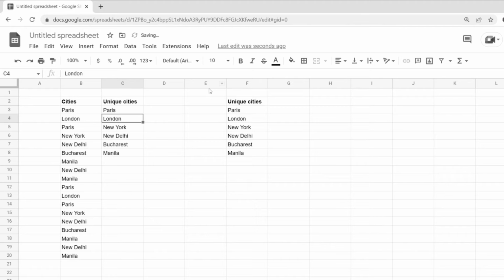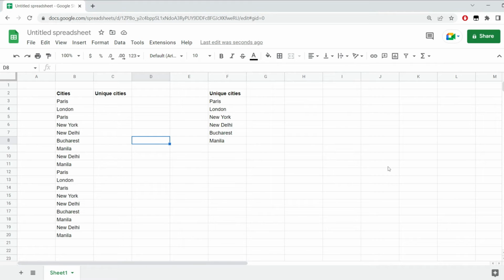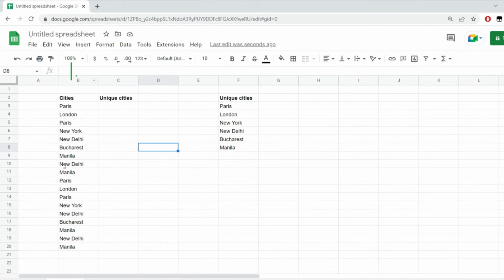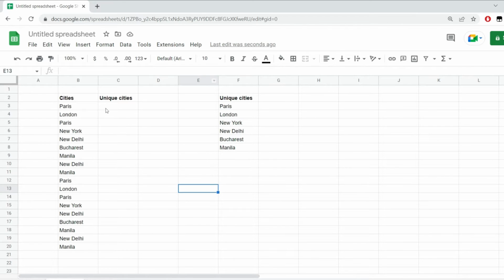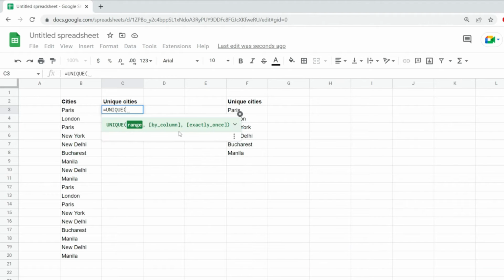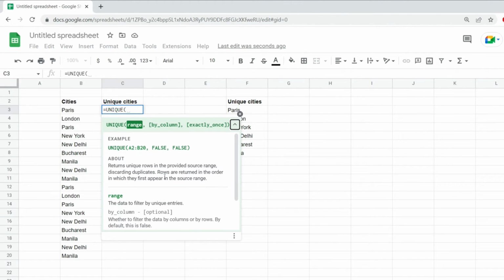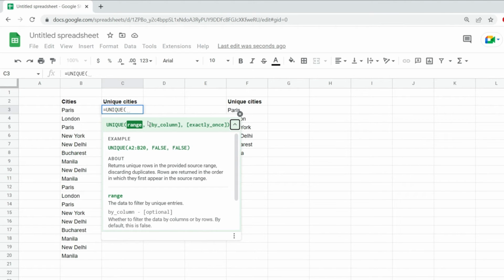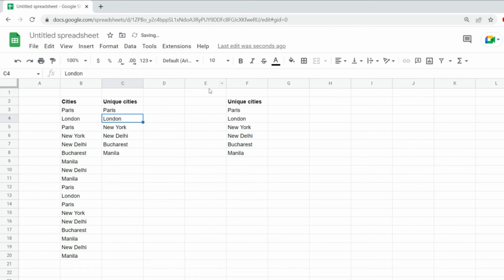Google Sheets: How To Get Unique Values From A List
In this tutorial, I will show you how to quickly find unique values from a list in Google Sheets.

To remove redundancy, you need to get rid of duplicates, so that you are left with a set of unique data records. This gives you less clutter to deal with and minimizes errors.

Google sheets provide you with some easy ways that let you quickly find unique values in your data.

If you want to retain the original data set, then using the UNIQUE function is the better option.

The UNIQUE function is a quick way to remove duplicate lines from a table of data in a spreadsheet. It returns the unique rows in the provided source range while discarding duplicates.

Also, the UNIQUE function allows you to remove duplicates dynamically, so any changes you make to the original dataset get automatically updated to the output of the function.

Timestamp:
00:00 Intro
00:24 Get Unique Values
00:58 This is how you do it!